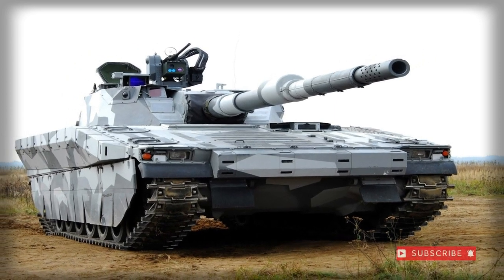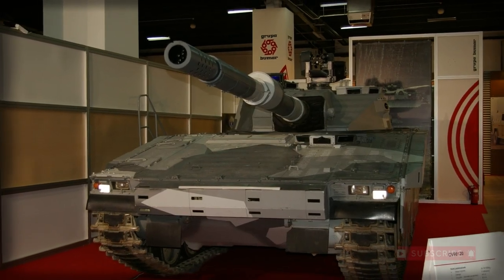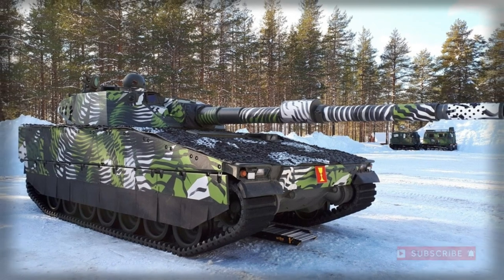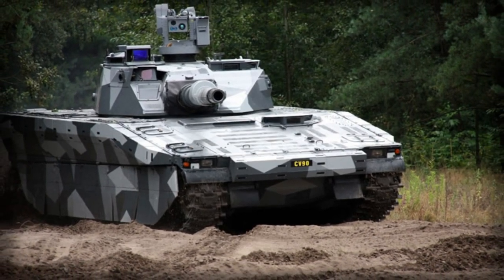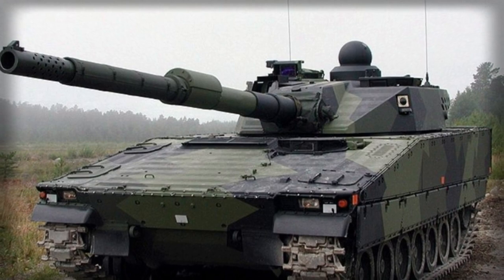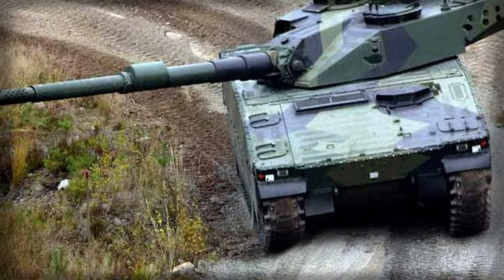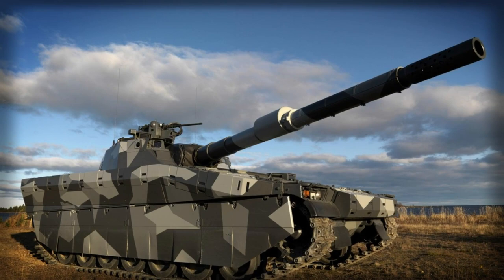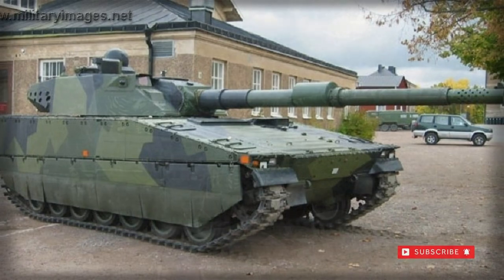CV90120 Light Tank / Tank Destroyer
The CV90120-T is related to the Swedish family of armored vehicles known under the collective designation of "Combat Vehicle 90". The CV90120-T is essentially based on a modified version of the CV90 Armored Fighting Vehicle (AFV) chassis though, as its own designation suggests, it is fitted with a 120mm main gun and is formally classified as a "light tank". The CV90120-T, therefore, can be thought of as a counter to the more expensive Main Battle Tank (MBT) systems currently available, offering the same level of inherent firepower from its 120mm main gun within a more economical package that promotes amplified mobility. Despite its excellent and well-thought out qualities, it appears that the V90120-T has not secured any quantitative production orders to date. The vehicle is manufactured under the BAE Systems Hagglunds label and the well-known CV90 family of vehicles includes a 105mm-armed light tank version, a dedicated anti-aircraft defense vehicle and other battlefield-specific vehicles, some of which have already seen proven combat action in the NATO-led Afghanistan campaigns.